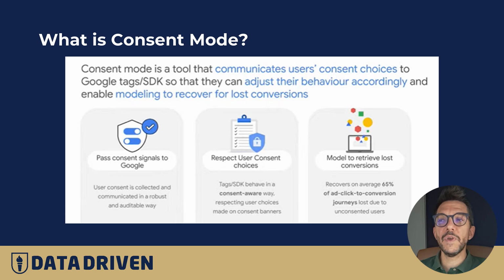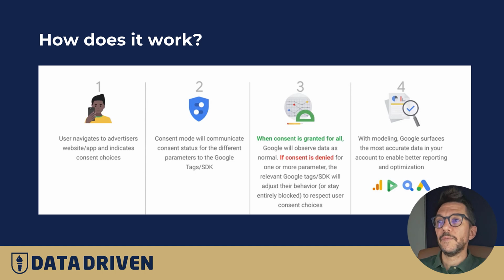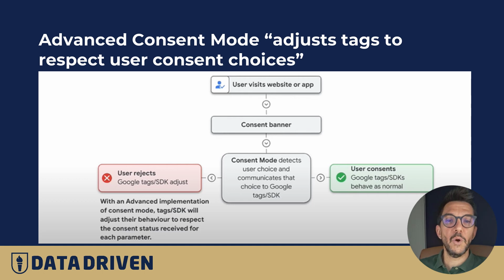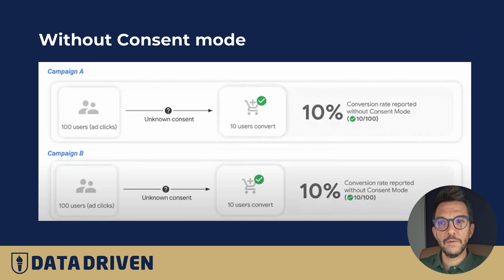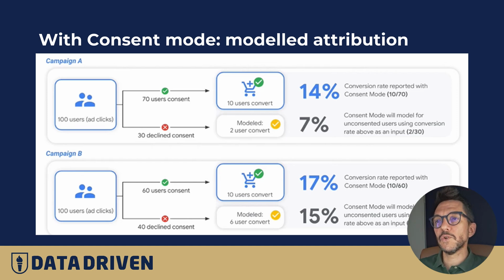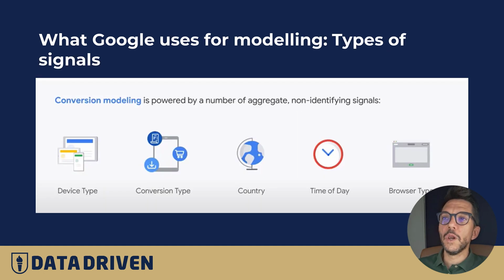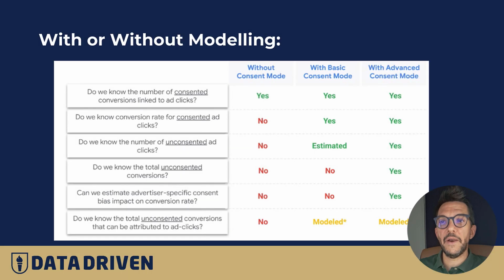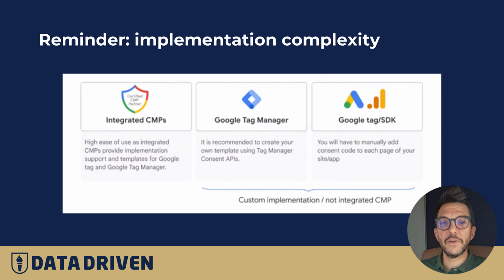Google's EEA Consent Update: What You Need To Know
In this video, we'll summarize Google's latest consent update, how it works and why it matters for your business.

Chapters:
00:00 Intro
00:35 Collecting Consent
02:46 Basic vs Advanced Consent
06:25 What Google Uses For Modeling
07:53 Recap